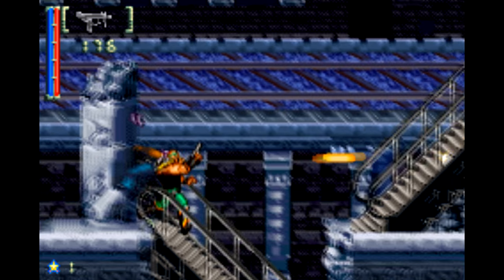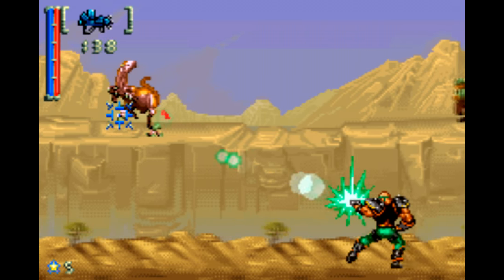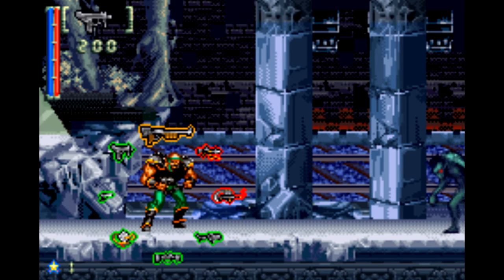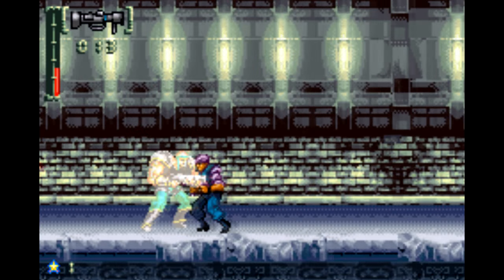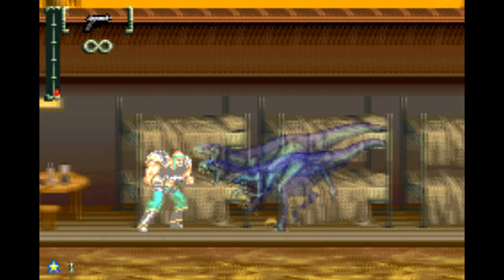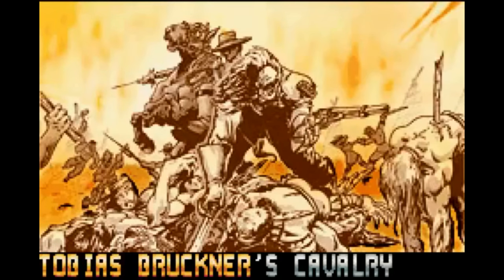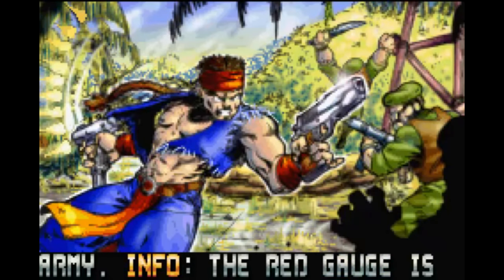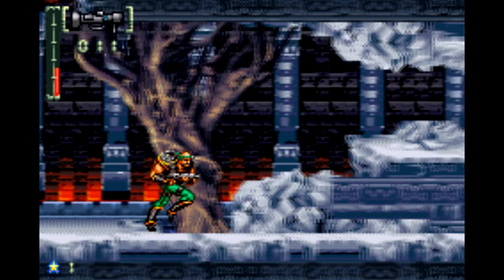Turok: Evolution [GBA] review - SNESdrunk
Totally different from the N64 games...